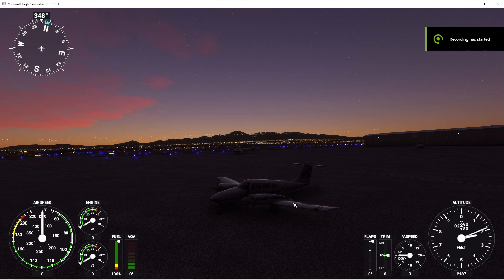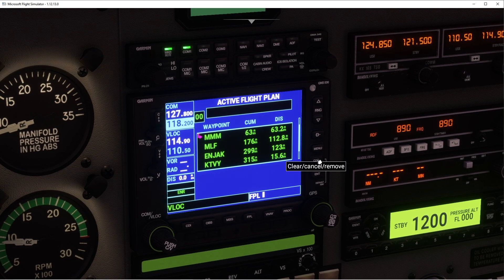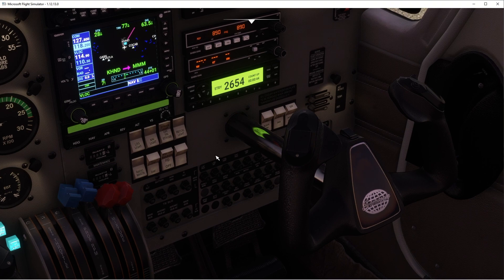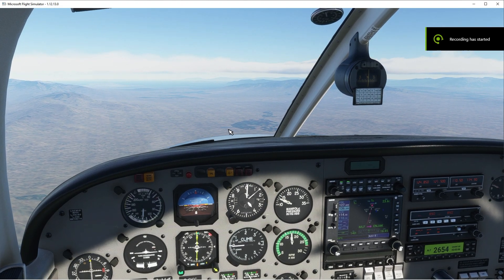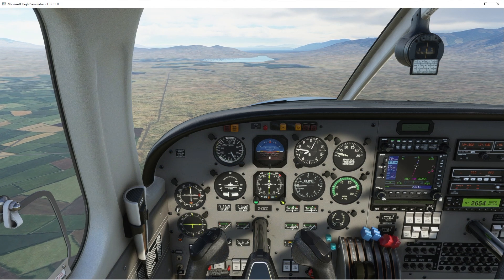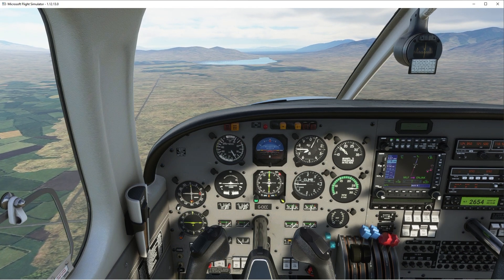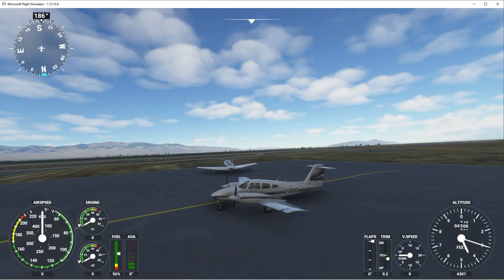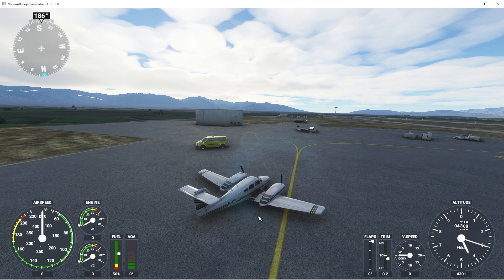Across the pond in a PA44 Las Vegas to Salt Lake City | EP2 | MFS2020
Another leg further to reaching the UK!